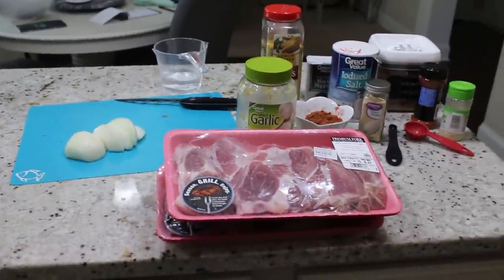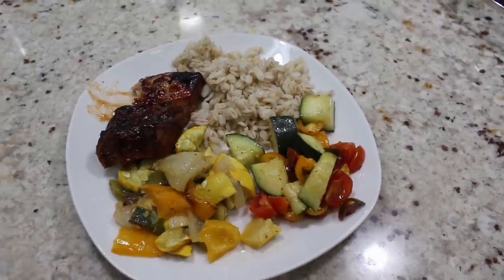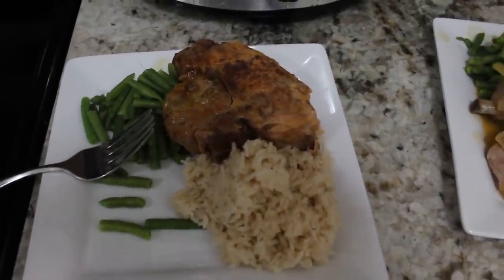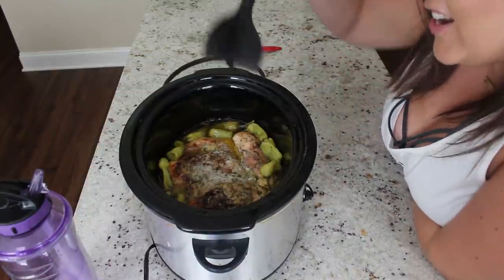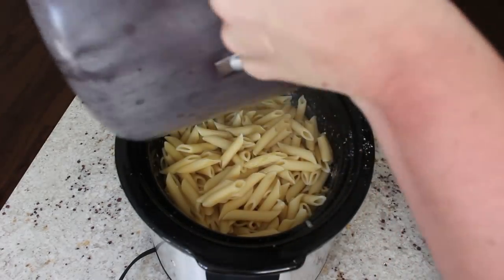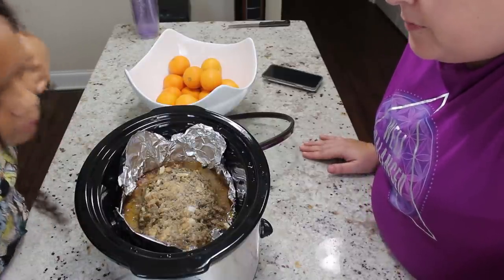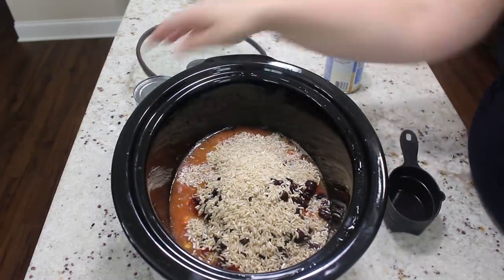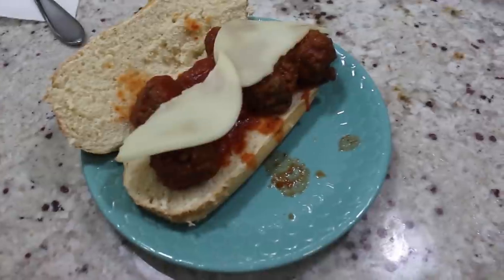7 DUMP & GO CROCK POT MEALS | QUICK & EASY CROCK POT RECIPES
7 DUMP & GO CROCK POT MEALS | QUICK & EASY CROCK POT RECIPES! Hey guys! I LOVED filming this video for you guys, as dump and go crock pot meals are so easy, quick, and so dang convenient. I filmed 7 of them for you, so there are plenty of ideas. Let me know if you guys want to see more dump and go crock pot meals and I will gladly do that for you. I appreciate each and every one of my viewers and I love you guys so much! XOXO

Mississippi Chicken:
3-4 pounds of chicken breast
1 packet Lipton soup mix
1 packet ranch seasoning mix
Pepperoncini's (I use a bunch, but you can use as little or as many as you like)
1/2 stick - 1 stick of butter

Dump chicken, soup mix, and ranch packet onto chicken into the crock pot.  Top with butter and surround the chicken with as many or as little pepperoncini's you would like. Cook on high 4-6 hours or low for 6-8.

Slow Cooker Meatball Subs:
2 bags frozen meatballs
1 jar of pasta sauce
1 28 ounce can of peeled tomatoes

Dump meatballs and sauce into crock pot.  Puree your peeled tomatoes and add to the crockpot.  Cook on low for as long as possible.  The longer the sauce cooks, the better it tastes.